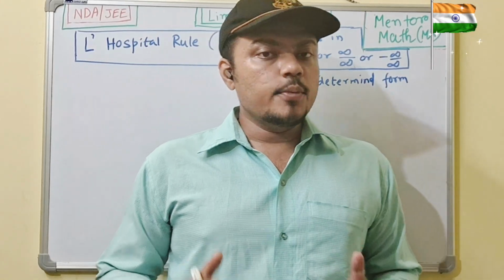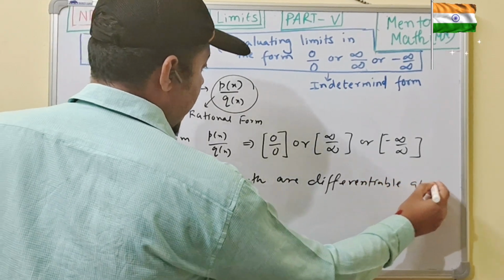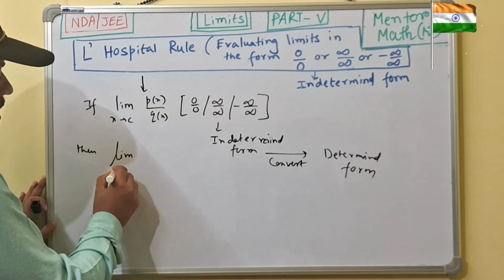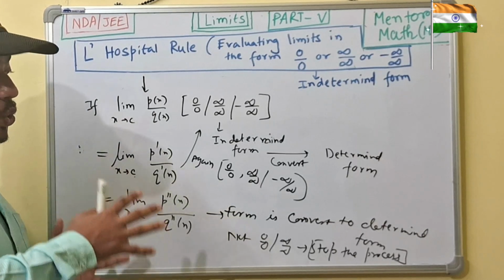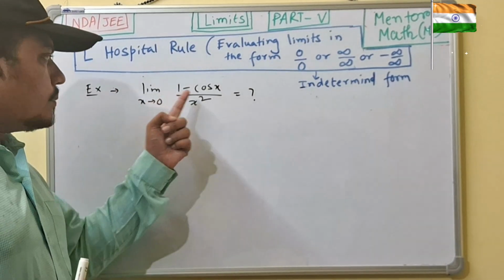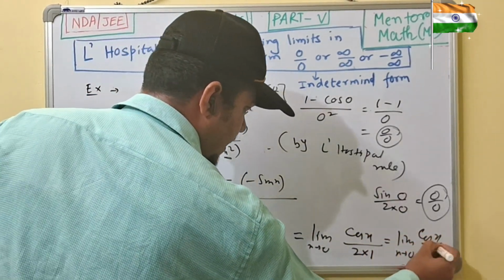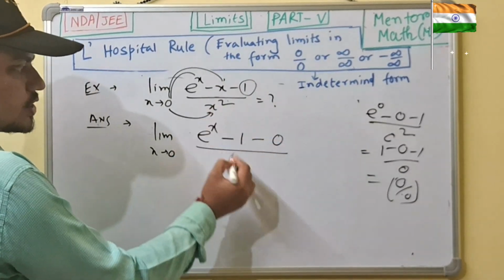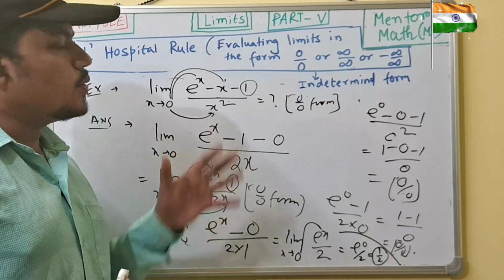//LIMITS// L' HOSPITAL Rule// Part 5 // JEE/NDA//